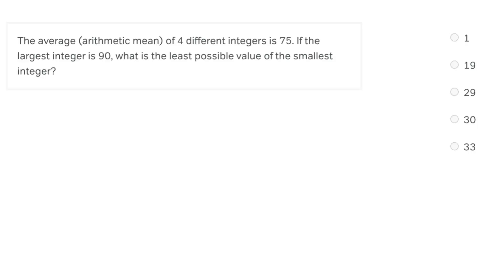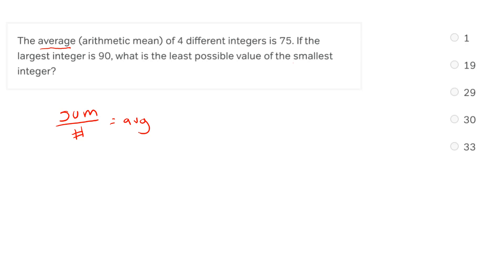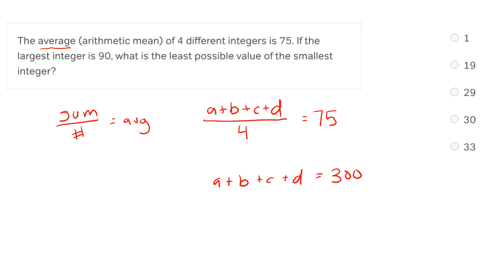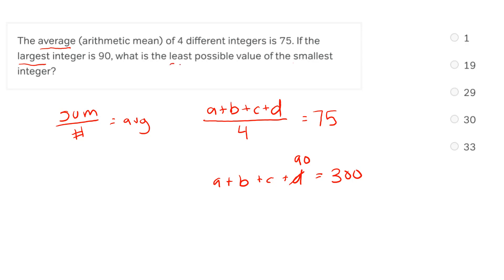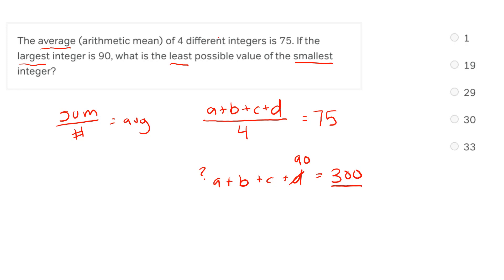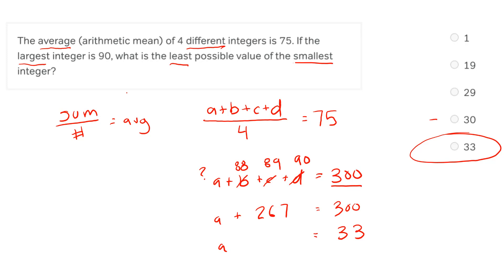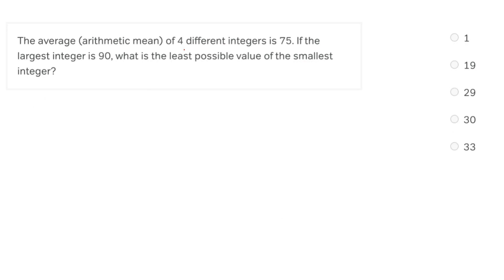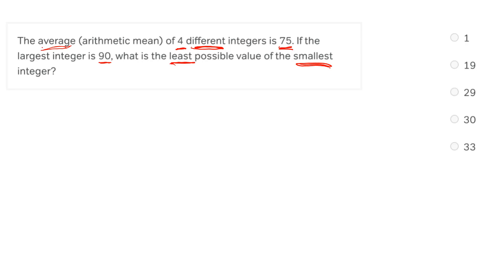The #3 Most Common GMAT Math Word Problem - Min/Max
In this week's video Magoosh's GMAT expert, Erika, shares the third most common GMAT math word problem on the test. Follow along to learn about min/max and some clue words for each!

00:00 - Erika overviews GMAT math concepts
00:45 - Min/max explanation
02:05 - Example problem
06:50 - Rewriting as a word problem

Did you know Magoosh has a blog? Get deep insights and helpful advice! Here are a couple GMAT blog posts to check out: